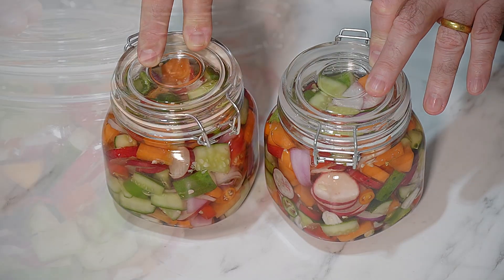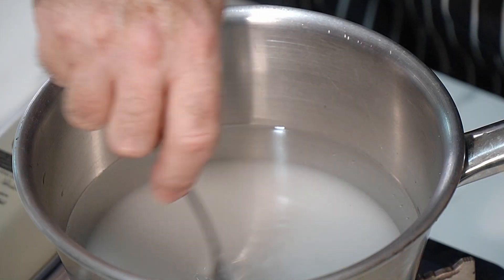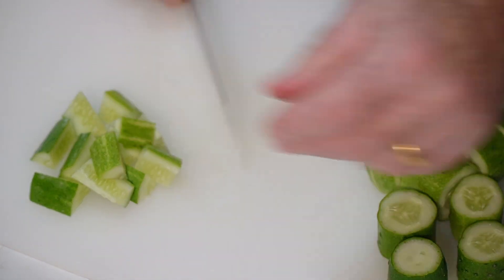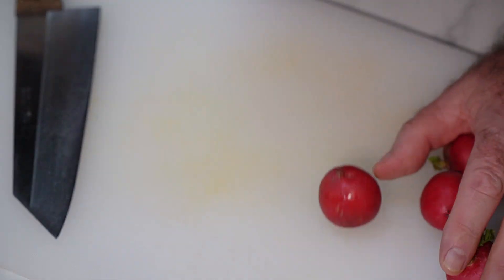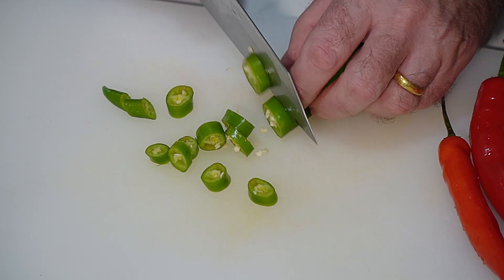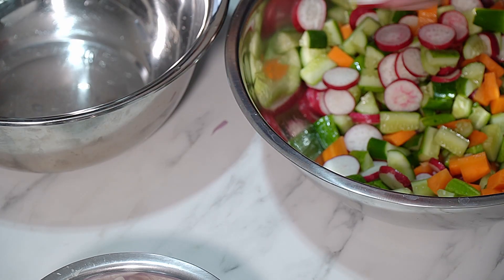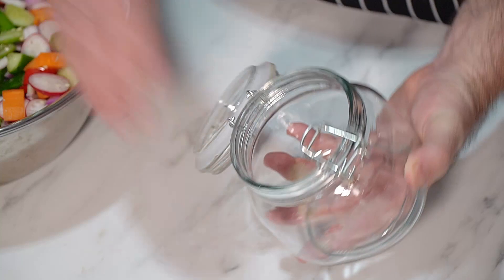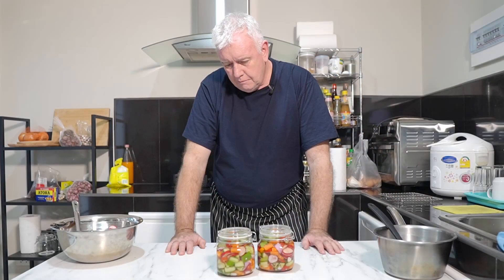Mixed Vegetable Pickle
This is a very easy and tasty Mixed Vegetable Pickle. Compliments and can be eaten with so many dishes

👇 RECIPE BELOW

This is at NO extra cost to you, which will assist me in maintaining my channel and creating more videos. I appreciate your support and thank you for considering using these links.

Ingredients

Cucumber
red onion
Chilies
Radish
Carrot

Any vegetables can be used.

1 ½ cups White vinegar
1 ½ cups water
2 cups sugar
4 tsp salt

16mm F1.4 lens
18-105 F4 lens
Action camera

PRIVACY POLICY and FULL DISCLOSURE: Rik participates in the Amazon Services LLC Associates Program (UK). This is at NO extra cost to you, which will assist me in maintaining my channel and creating more videos. I appreciate your support and thank you for considering using these links.